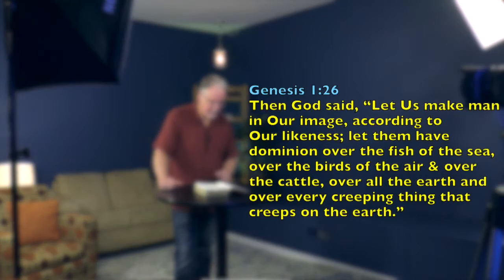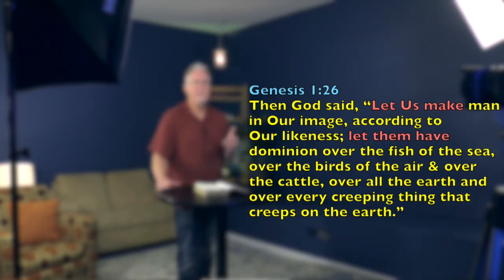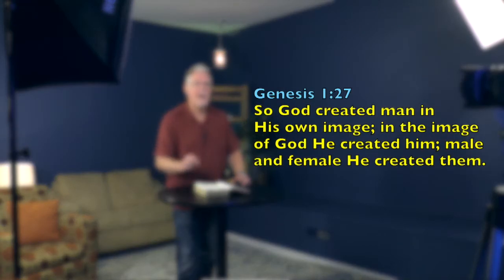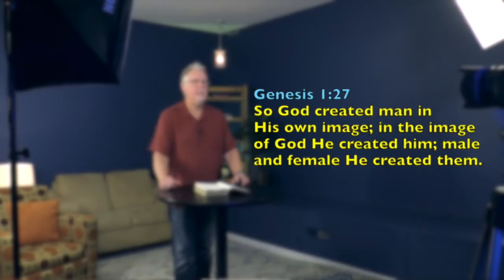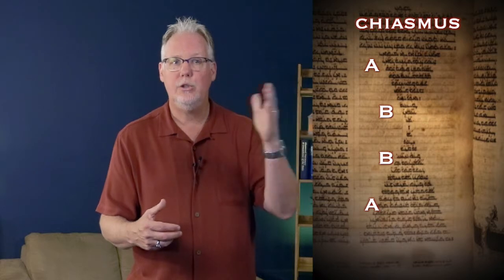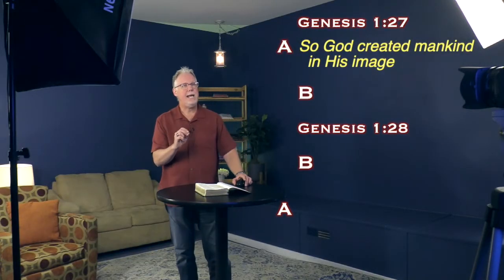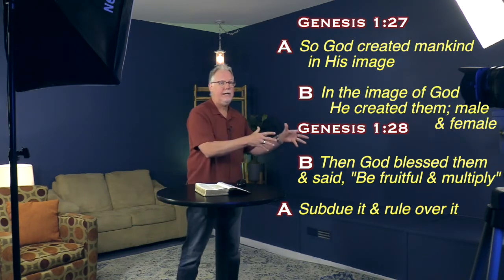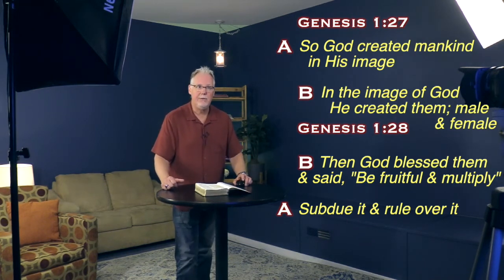Digging Deeper Moment 72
The Background of Old Testament Israel, Part 5